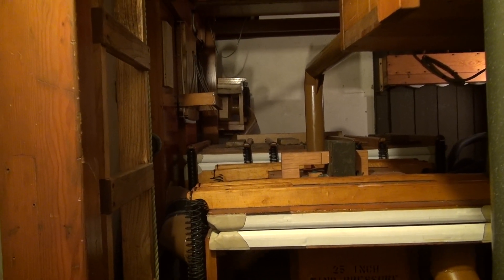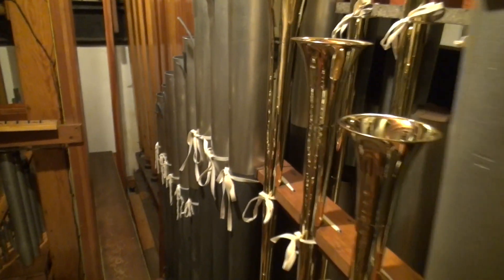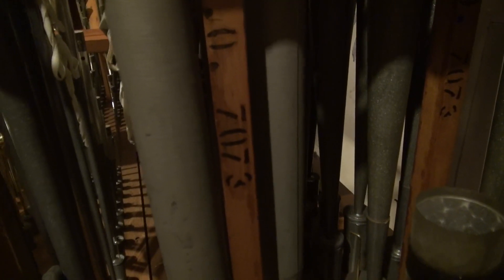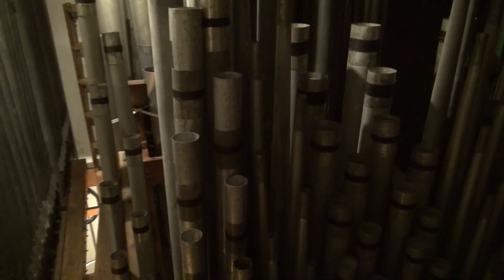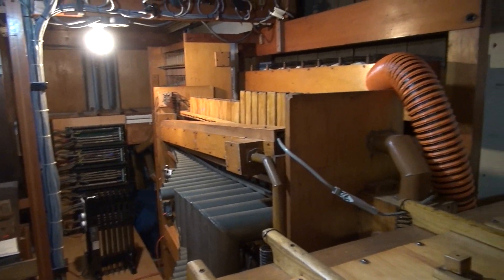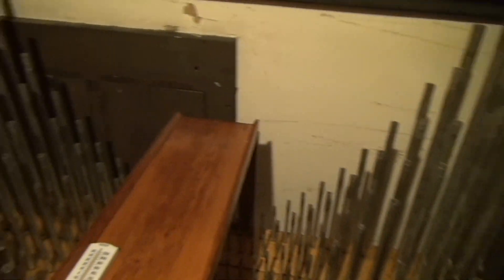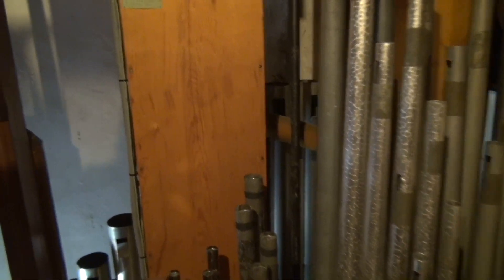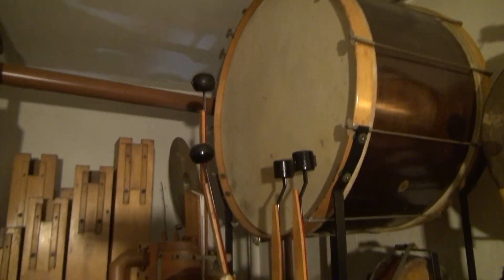Boardwalk Hall- The Kimball ballroom organ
"You know you want it"...a tour of the ballroom organ, the "other" organ at Boardwalk Hall in Atlantic City.